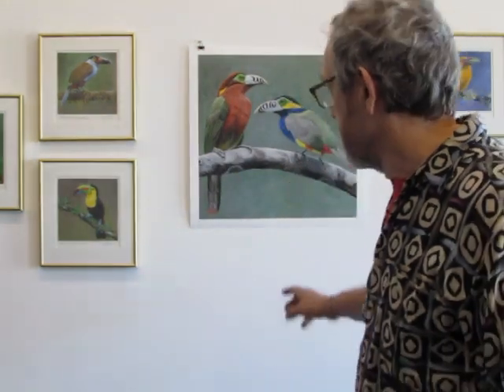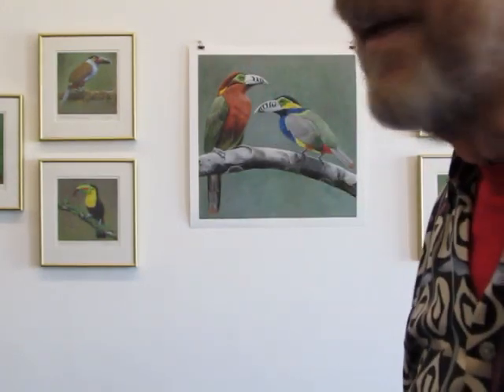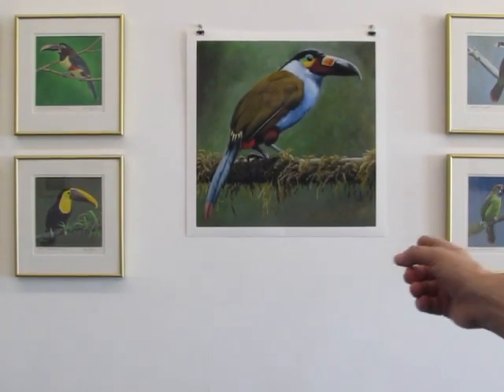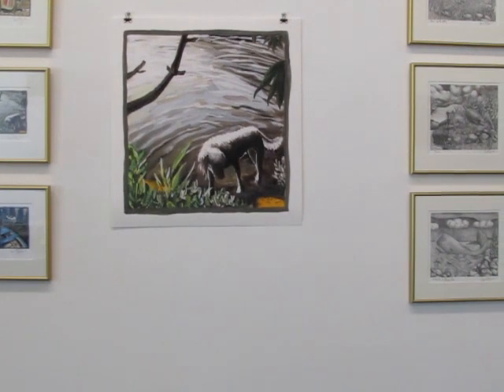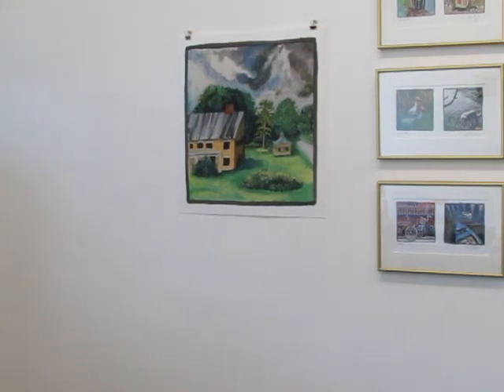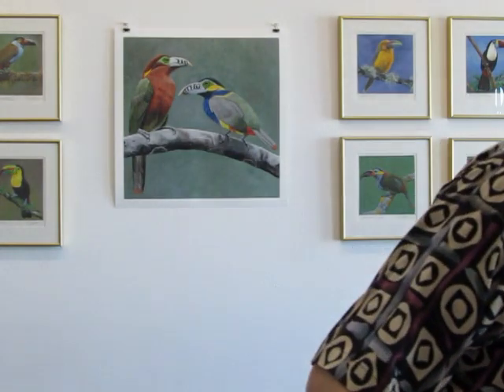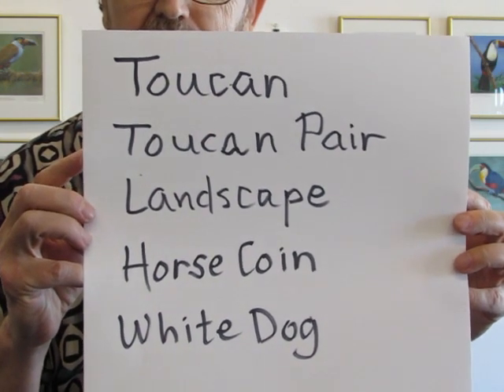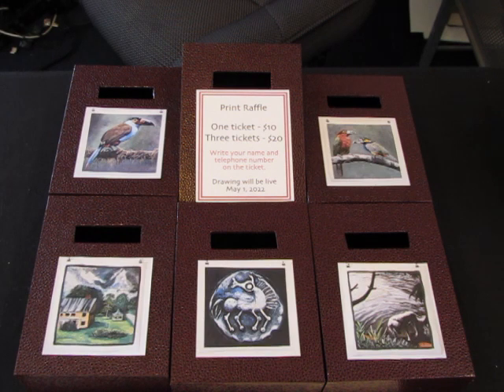Raffle Announcement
This video had to come up first as it is time sensitive. I have made a new video (still in clips) about making boxes for the raffle tickets. Those will get together shortly, it's been difficult keeping up with the technology and finding solutions when the old tech worked so well; similar perhaps to moving to another country where things just don't work right because you don't speak the language...